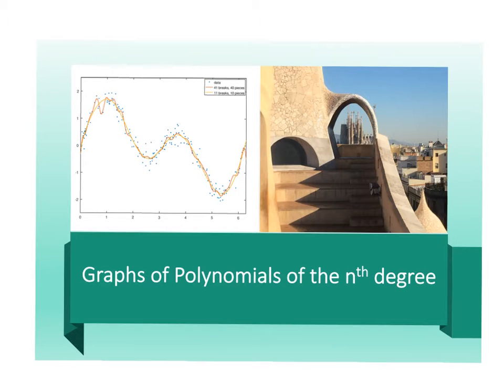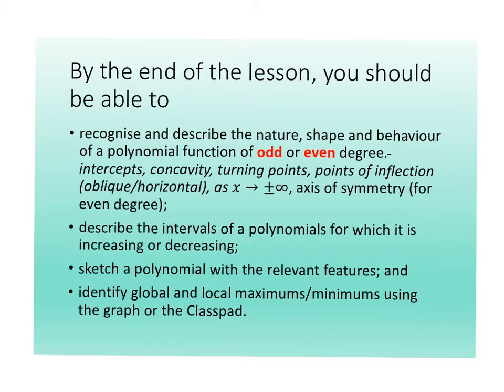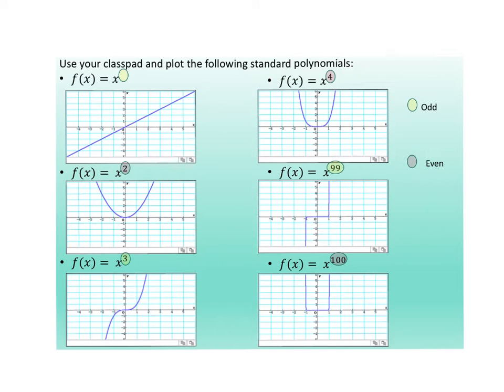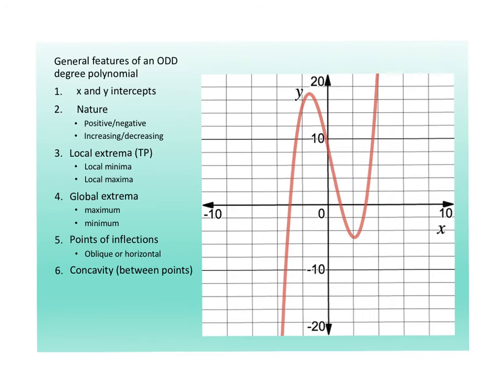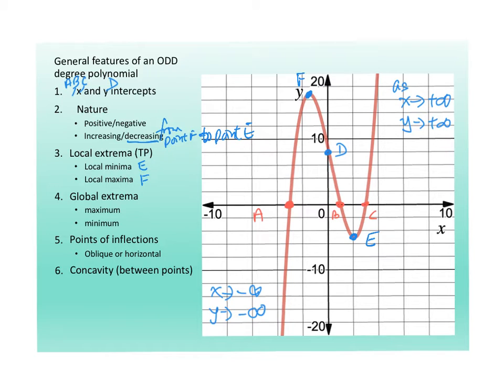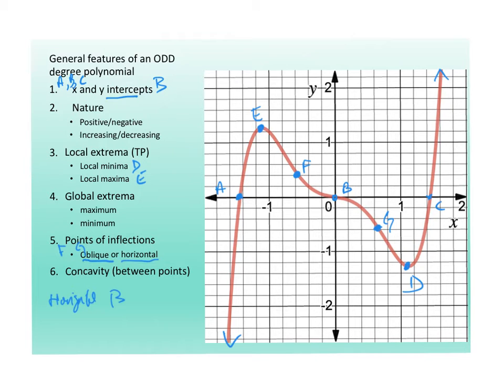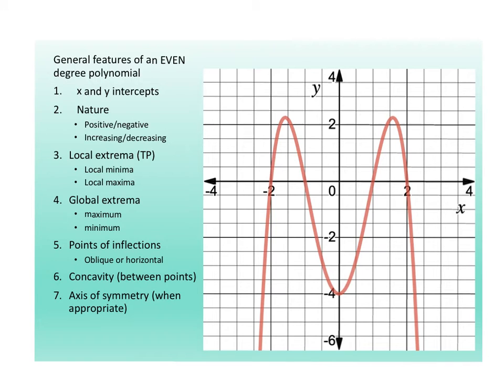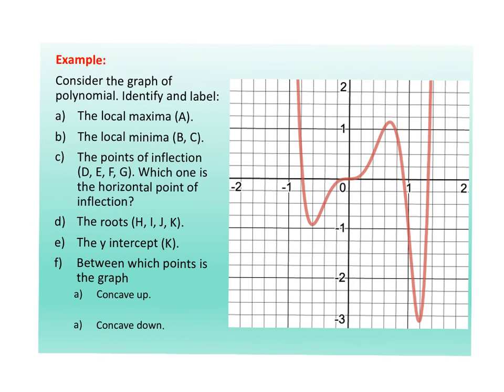Yr 11 Methods Grpah of a polynomial